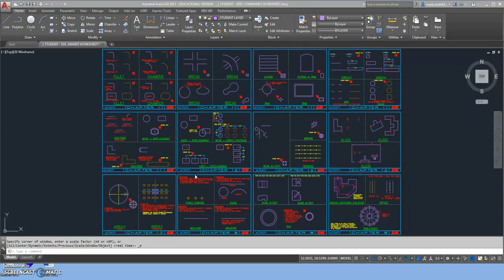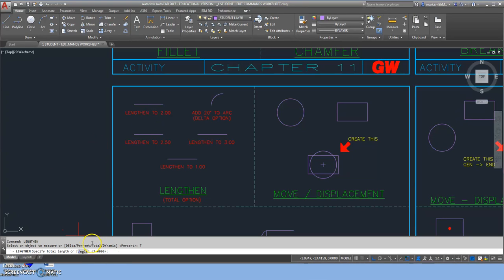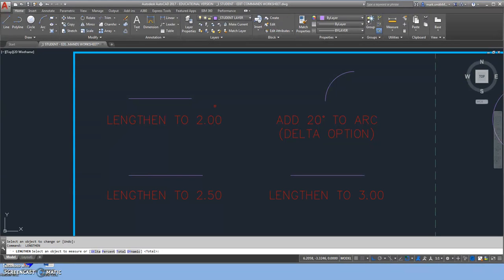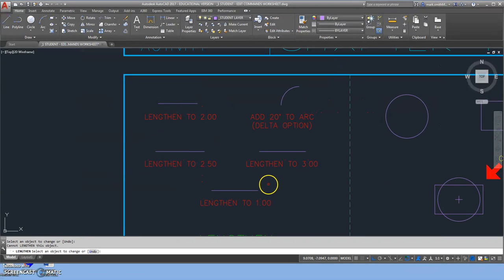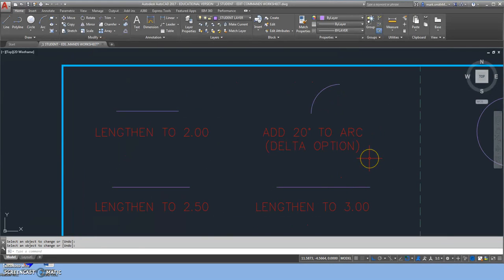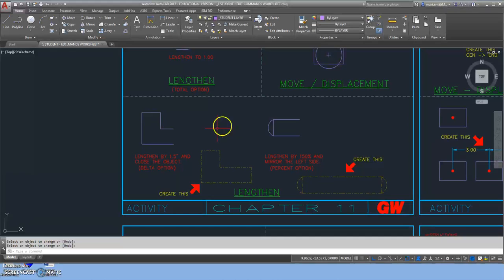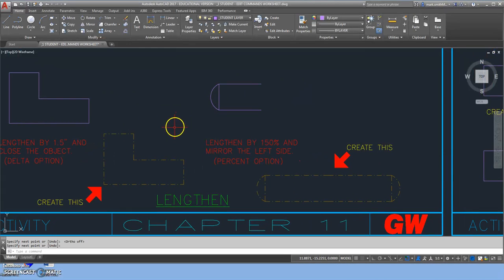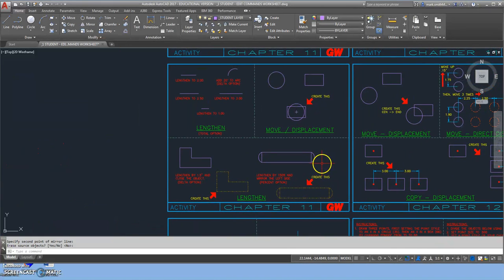AutoCAD Edit Commands Worksheet Lengthen Command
AutoCAD Lengthen  Command